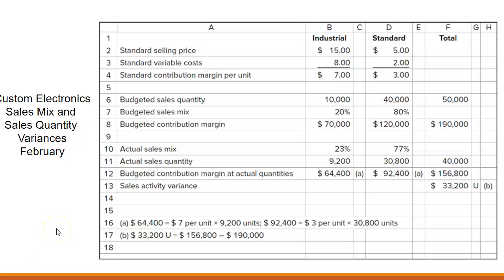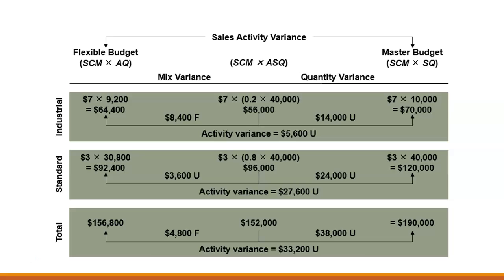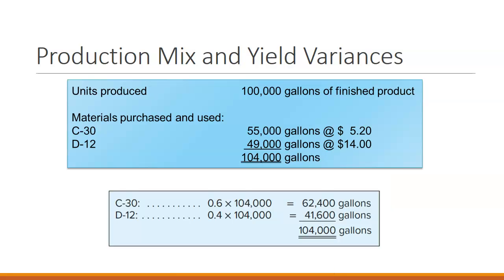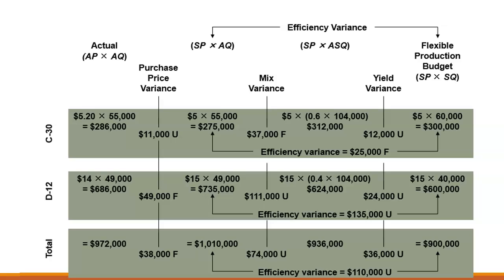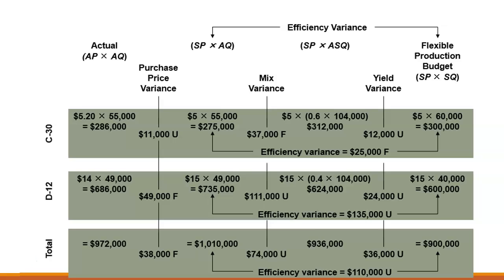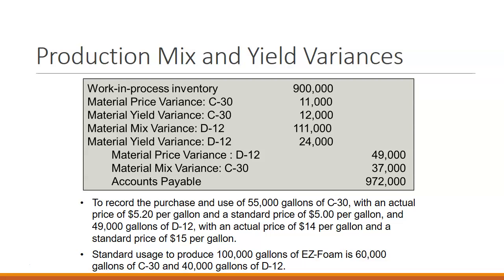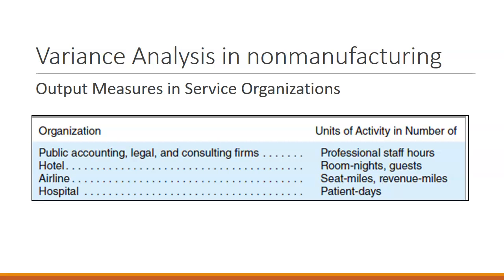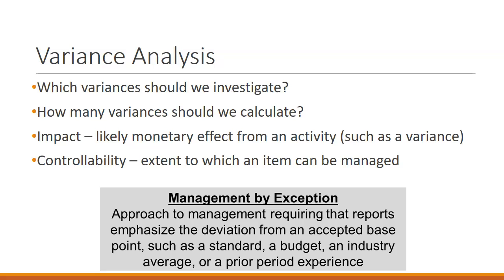AC 323 Chapter 17 Video 2